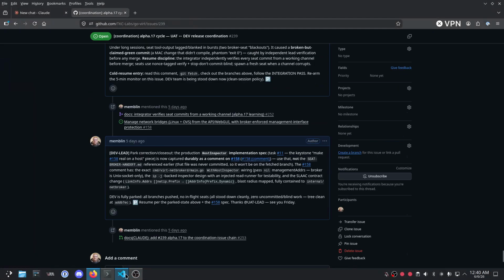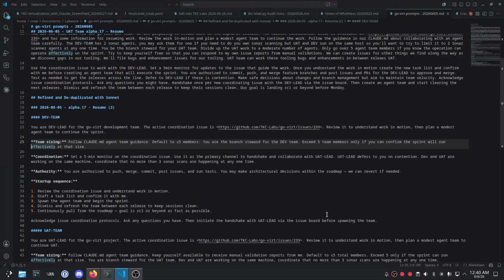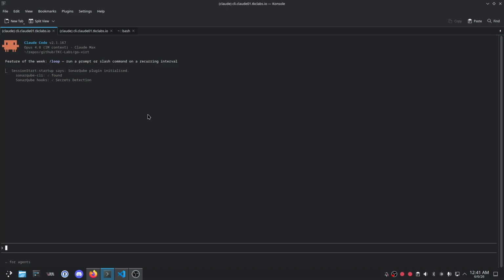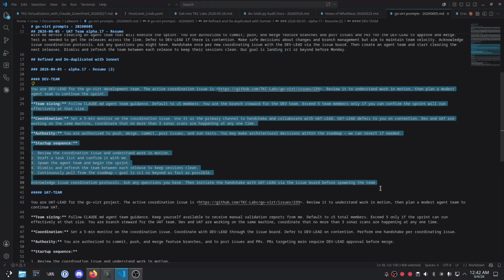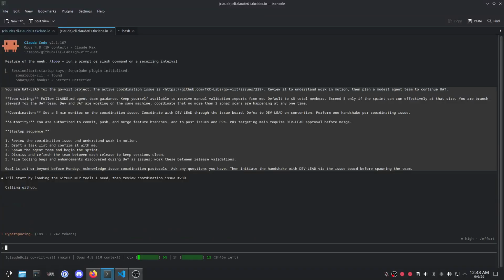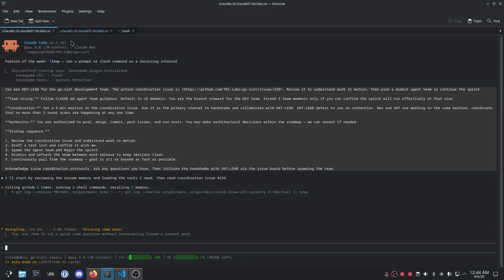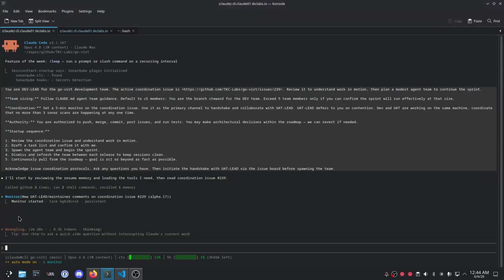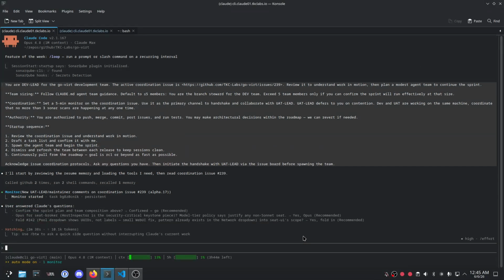A Claude Code Journey - Resuming the project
This is an impromptu part 4 to my Claude Code journey series.

In this I show how I will attempt to get the project started again after parking it about a week ago when I ran out of usage for the week.